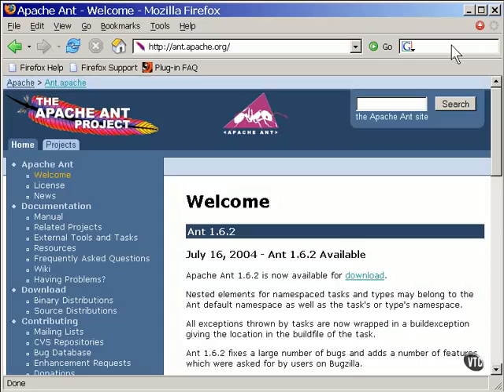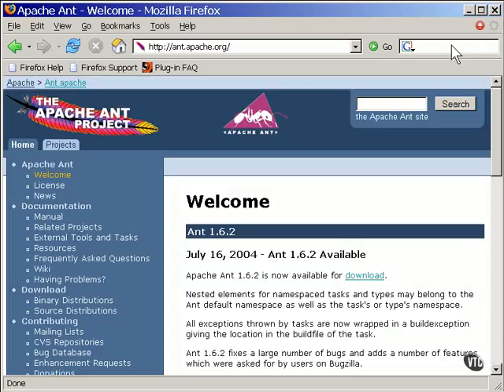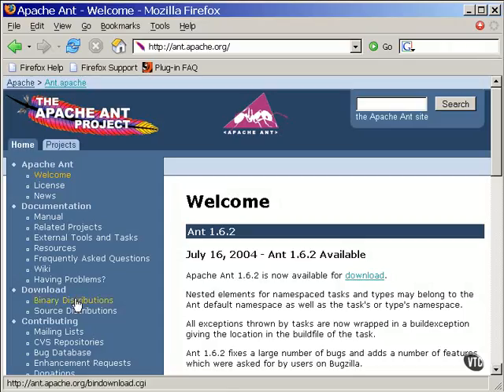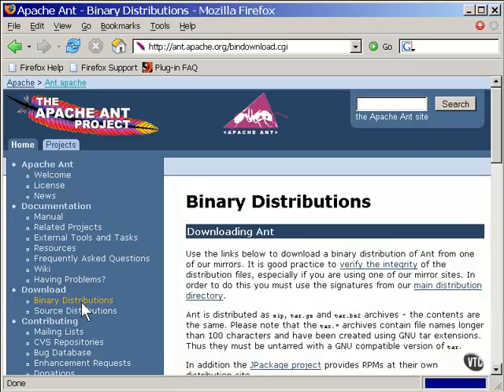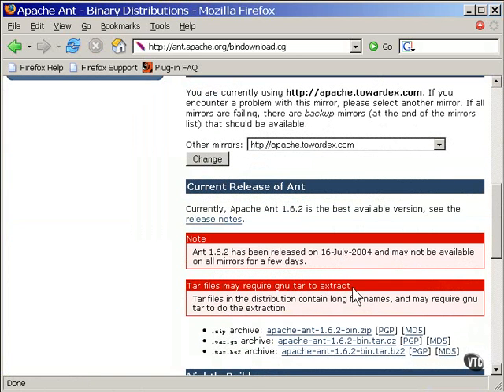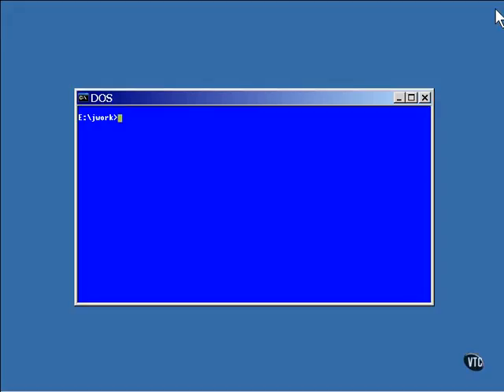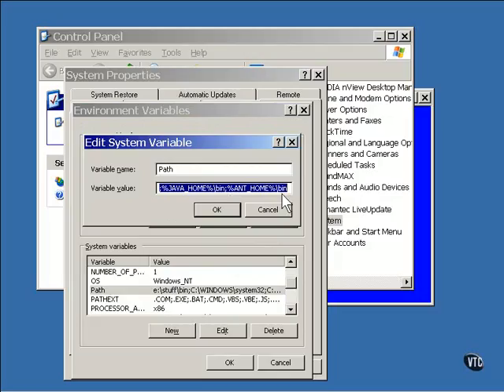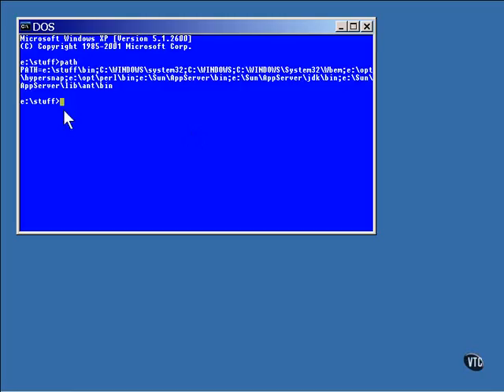Lesson4.Download and Install Ant